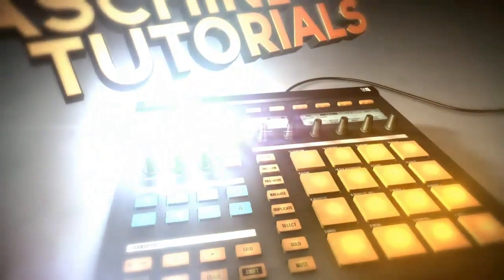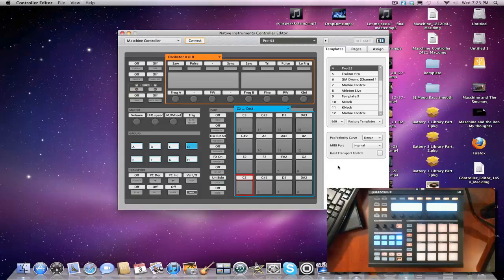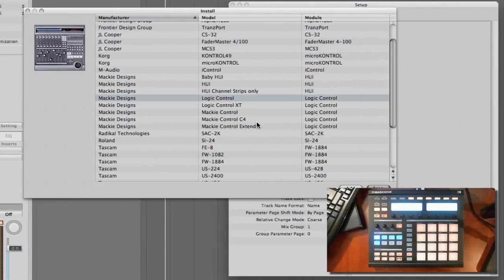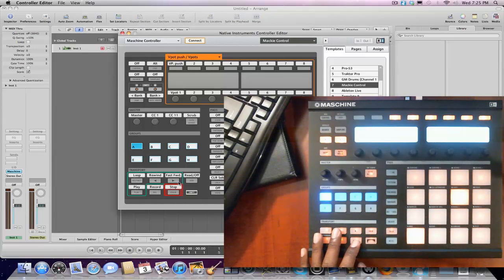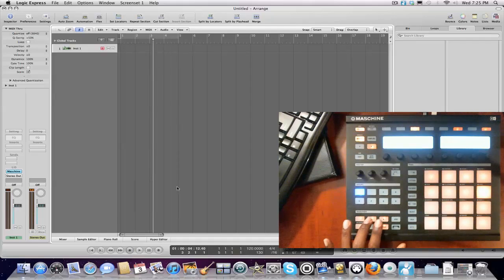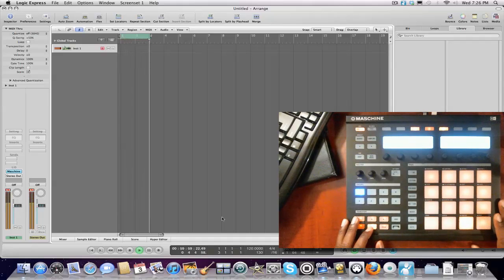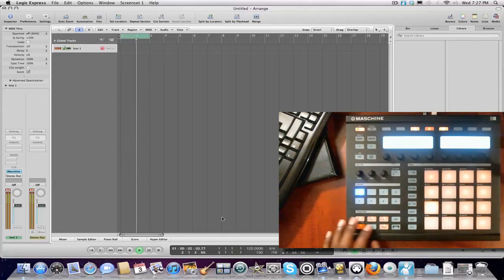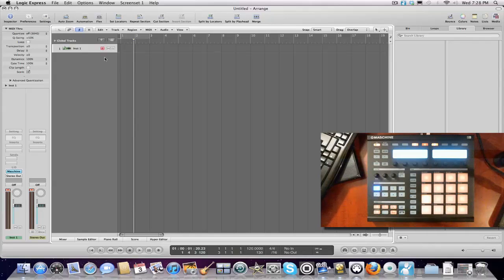Maschine 1.8 Tutorial - Setup Host Transport Control in Logic Pro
Showing how to setup the new Maschine 1.8 feature that allows you to control the transport section of Logic while still in Maschine mode as a plugin.